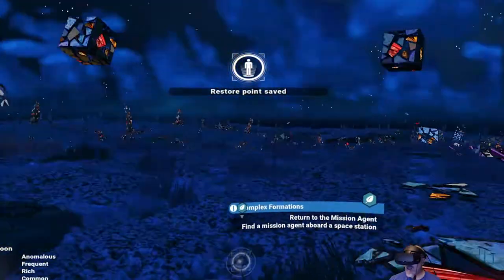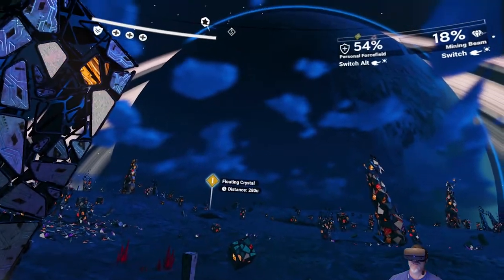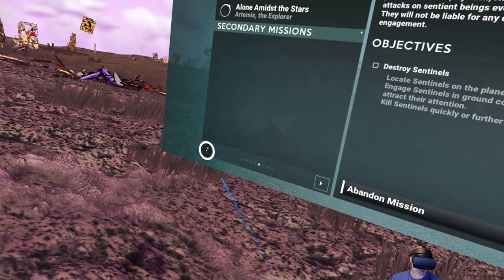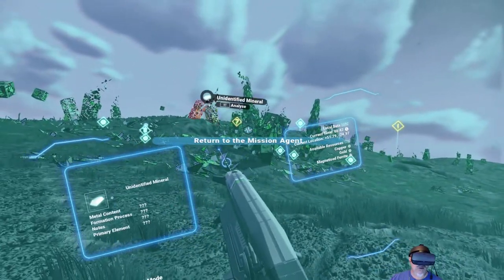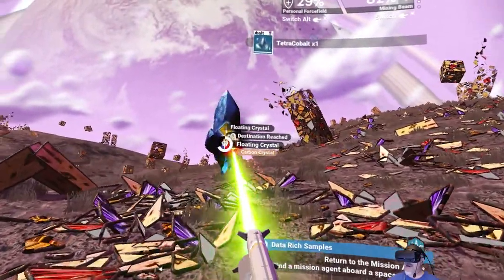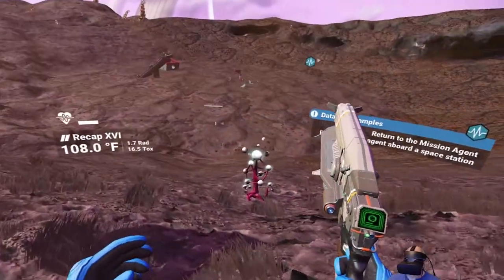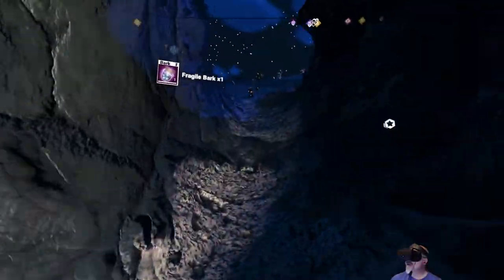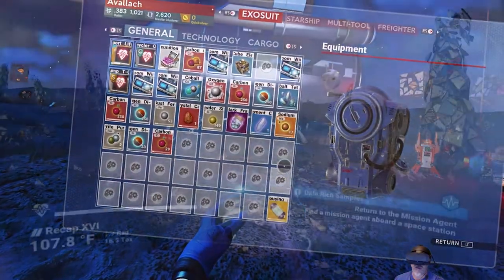No Man's Sky Beyond Survival Mode PC VR Rift S | E21- Kaleidoscope Planet